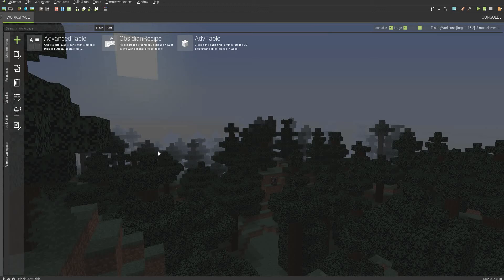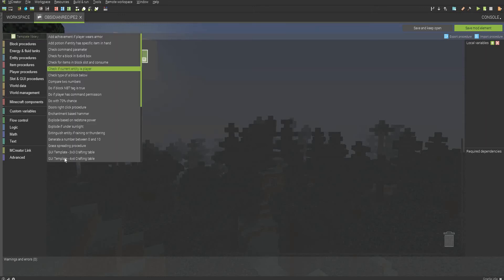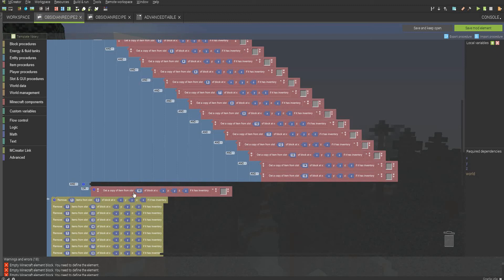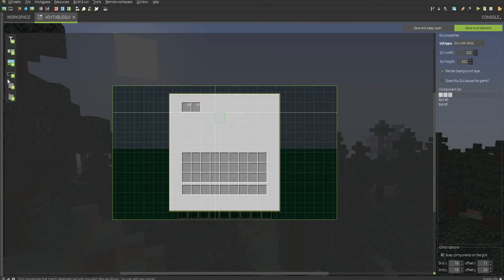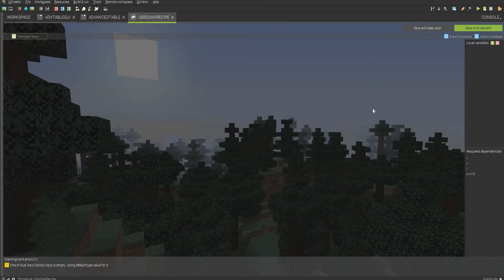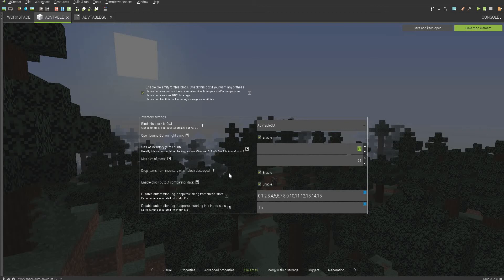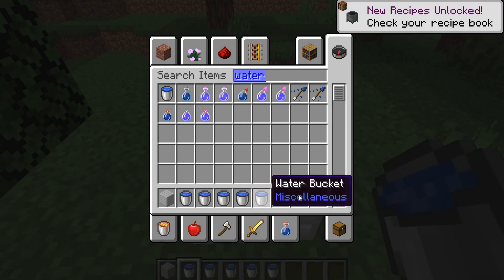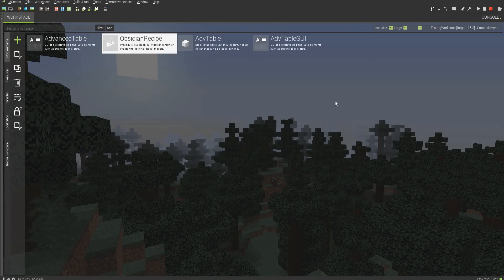MCreator 2020.4 - Custom Crafting Table Tutorial (2x2, 3x3, 4x4, 5x5+)